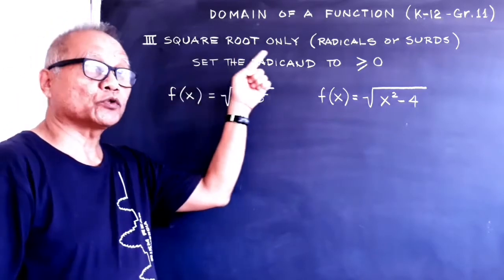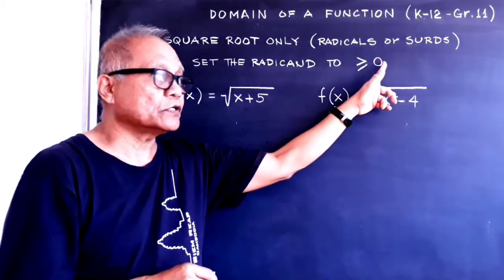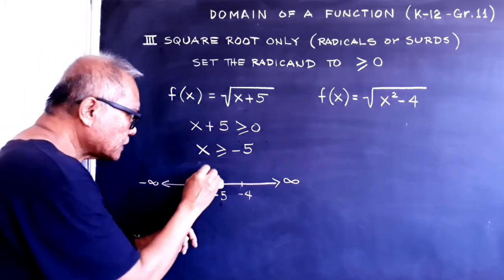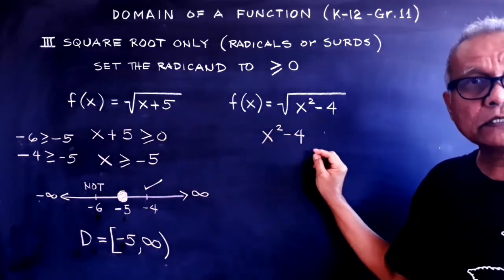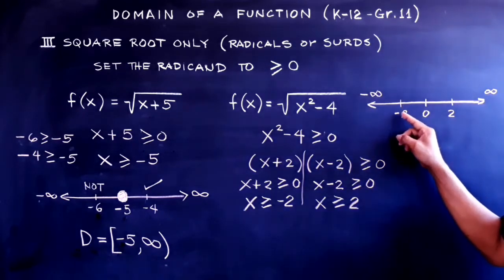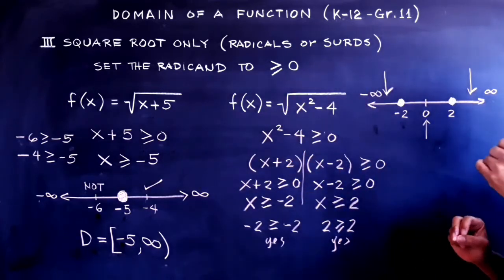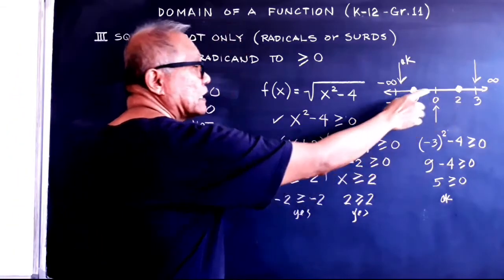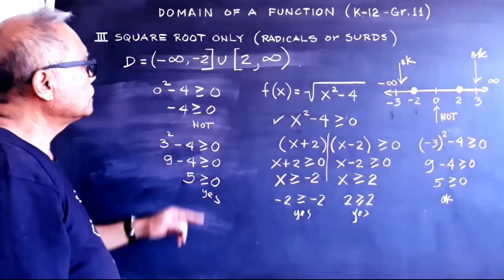Domain Of Function With Square Root In Numerator - Part 2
The video explains how to find the domain of function with square root in the numerator.